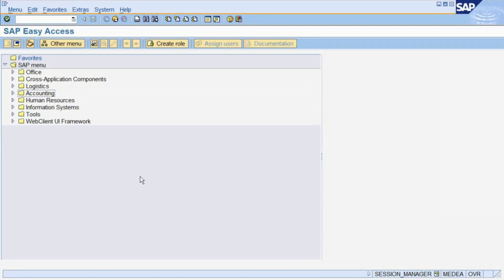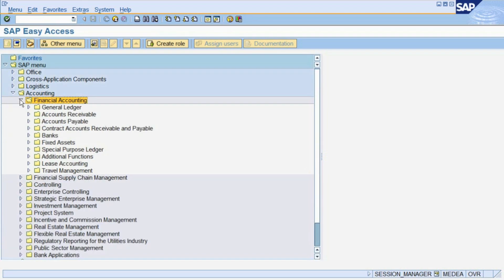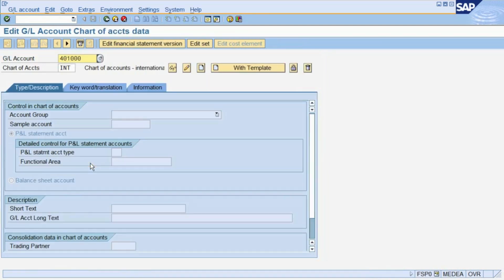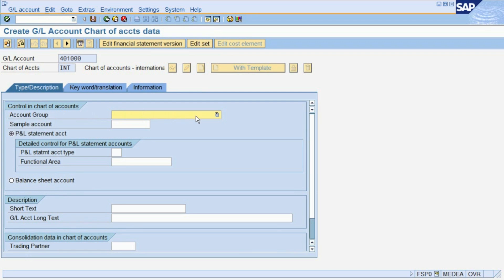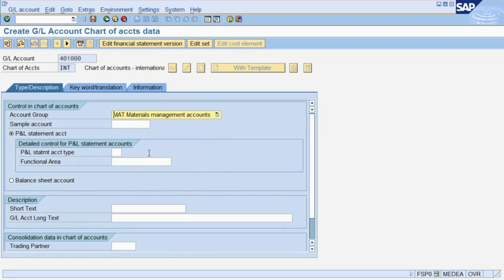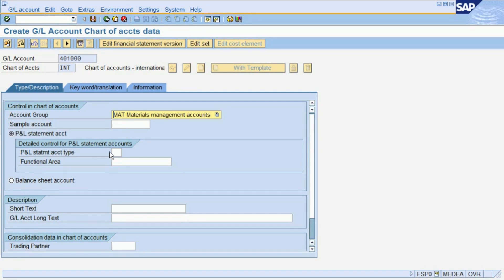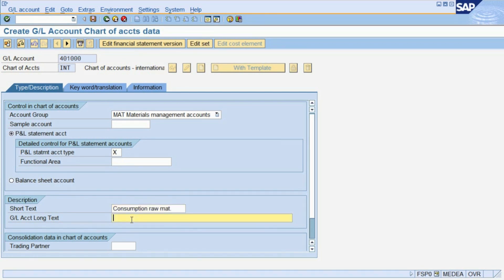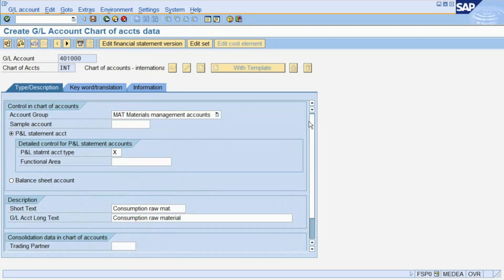FS4. SAP tutorial: create master record in SAP ERP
SAP eBook Library